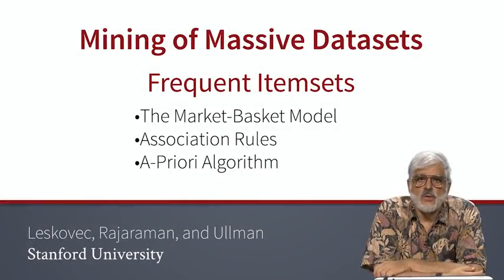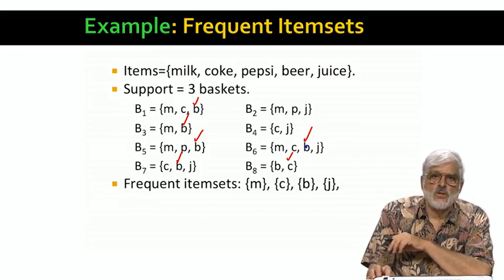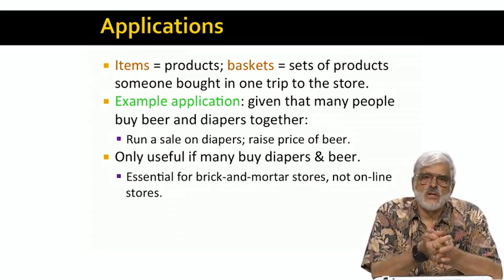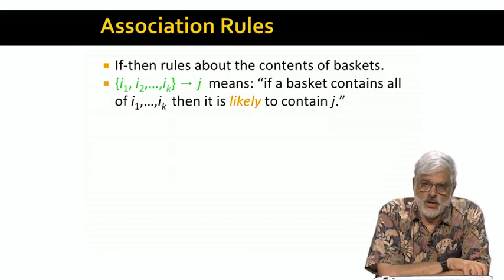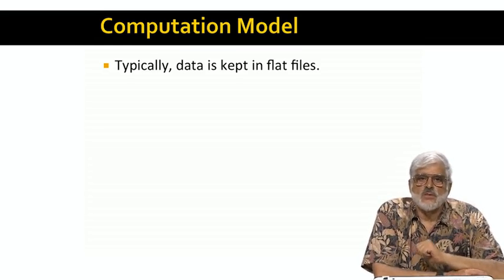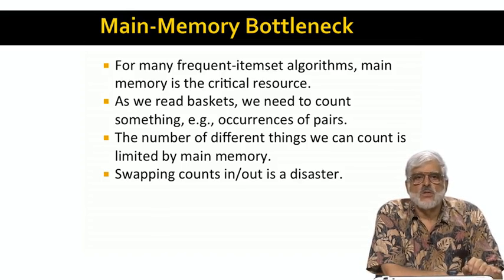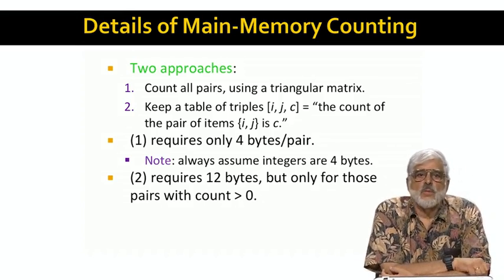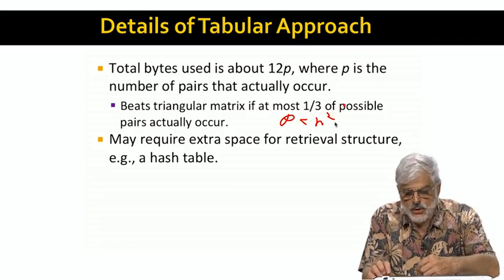3 9 Frequent Itemsets 29 50